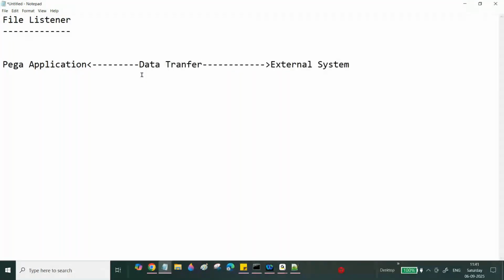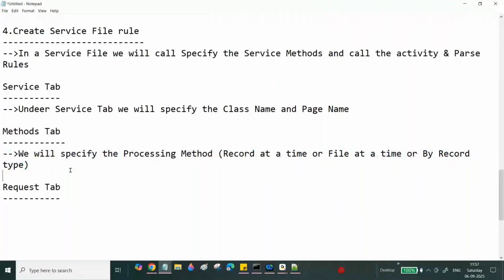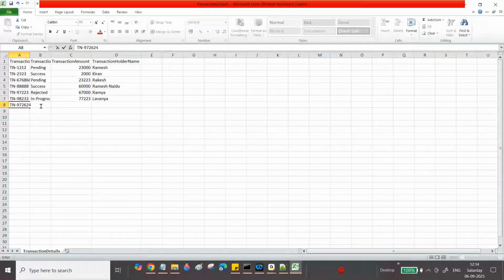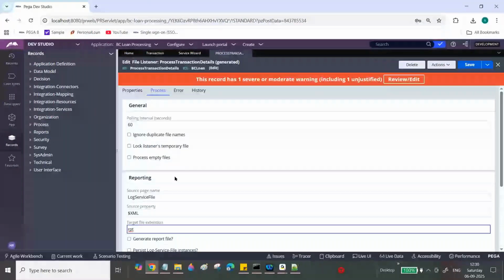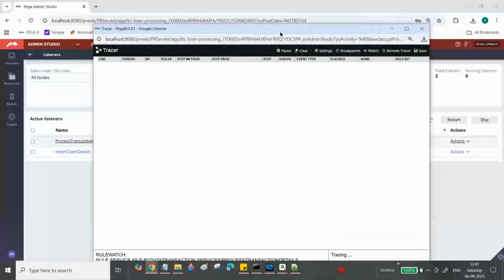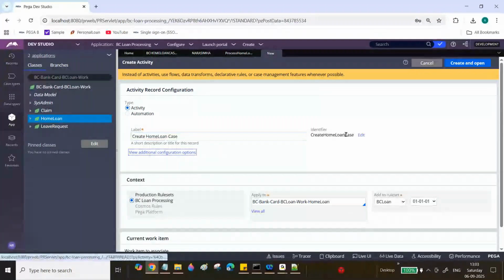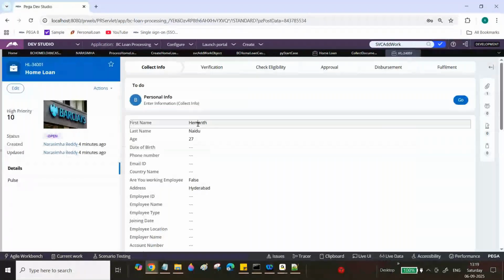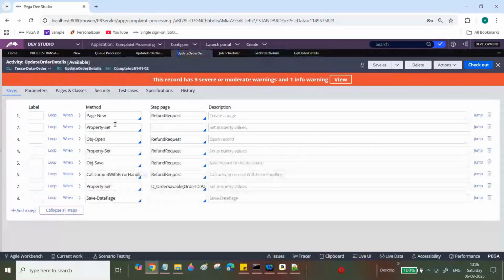PEGA File Listener | End-to-End Configuration & Real-Time Demo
In this video, I explain how to configure and use a File Listener in PEGA with a complete end-to-end setup and practical demonstration.

Topics covered:

What is a File Listener in PEGA
How File Listeners work
Creating and configuring a File Listener
Listener service package setup
Processing input files in PEGA
Parsing and handling file data
Error handling and broken queue processing
Listener monitoring and troubleshooting

This tutorial is ideal for PEGA beginners, developers, and integration professionals who want to learn file processing and listener configuration in PEGA applications.